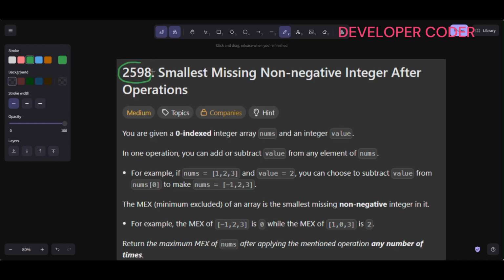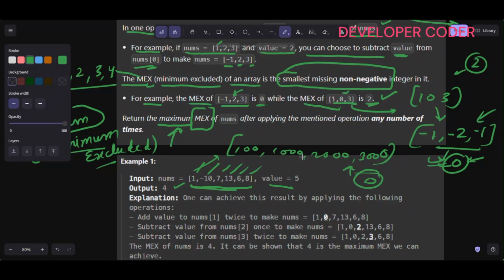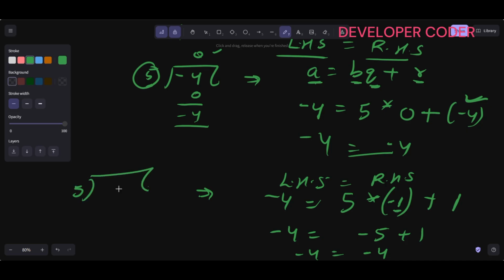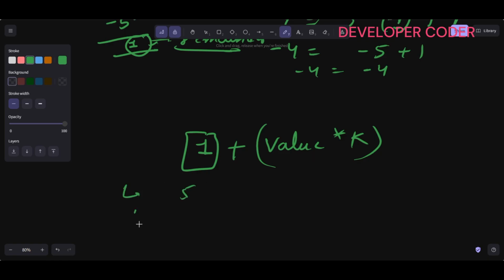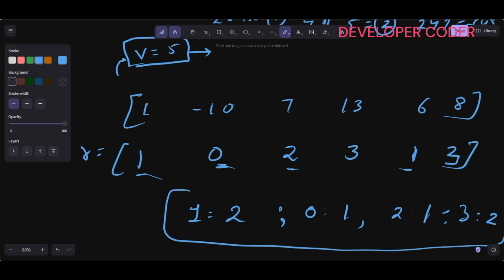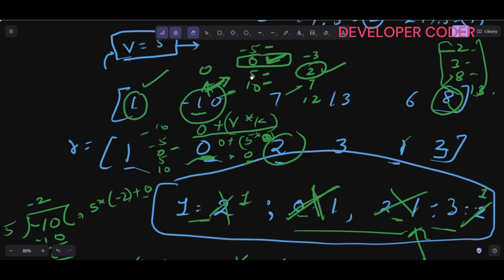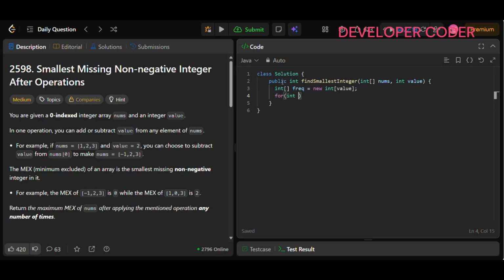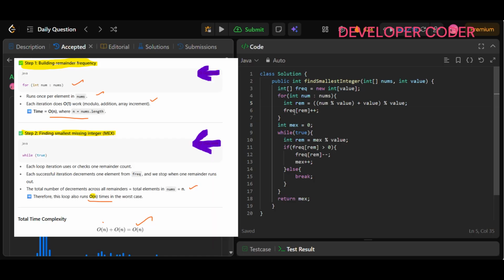Smallest Missing Non-negative Integer After Operations | LeetCode 2598 | Java Code | Developer Coder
Welcome to Developer Coder — your one-stop destination for mastering LeetCode, DSA, and coding interviews with clean explanations and efficient Java solutions.
In this video, we dive into the LeetCode problem 2598: Smallest Missing Non-negative Integer After Operations, exploring key logic, step-by-step reasoning, and modular arithmetic concepts that every competitive programmer must know.

If you’re preparing for MAANG or top tech interviews, this problem is a great test of your understanding of remainders, modulo handling with negatives, and frequency mapping.
Make sure to watch till the end and comment how you approached the problem — your insights could help others in the community!

🎯 What You’ll Learn in This Video:

How to handle modular operations with both positive and negative integers
Optimizing with frequency arrays instead of HashMaps
Edge case handling for remainder normalization
Key interview techniques used in top-tier coding rounds

📚 Topics Covered:

LeetCode 2598 Problem Discussion
Modulo and Remainder Logic in Java
Array Frequency Counting
Mathematical Optimization for Missing Numbers
Competitive Programming Techniques

Here, I simplify complex coding concepts and break down LeetCode problems in the most intuitive way possible.
Join the Developer Coder community for consistent uploads on Java-based DSA, System Design, and Interview Preparation.

Smallest Missing Non Negative Integer After Operations
LeetCode 2598 Solution In Java
Smallest Missing Non Negative Integer LeetCode Explanation
LeetCode 2598 Frequency Array Approach
LeetCode 2598 Modulo Optimization
LeetCode 2598 Step By Step Solution
Java Modulo With Negative Numbers Explained
LeetCode Java Problem Explanation
How To Solve LeetCode 2598 In Java
Understanding Modulo Arithmetic In Java
LeetCode 2598 Problem Tutorial
LeetCode Java Tutorial Step By Step
LeetCode 2598 Missing Integer Problem
Java Frequency Array Example
LeetCode Modulo Remainder Explained
LeetCode Java Medium Problems
Developer Coder LeetCode Solutions
LeetCode Modulo Based Problems
LeetCode 2598 Best Explanation
LeetCode Smallest Missing Integer Solution
Java Coding Interview Preparation
DSA Problem Solving In Java
Coding Interview Practice Java
Competitive Programming LeetCode 2598
Modulo Operation Edge Cases Java
LeetCode 2598 Pattern Recognition
LeetCode Medium Difficulty Problems
Optimize Modulo Remainder Problems
LeetCode Java Implementation Tips
LeetCode Java Problem Breakdown
DSA Logic Building Java Tutorial
LeetCode Coding Interview Questions
LeetCode 2598 Example Walkthrough
How To Handle Negative Numbers In Modulo
LeetCode Remainder Frequency Approach
LeetCode Mathematical Approach Problems
Best Way To Solve LeetCode 2598
Java Arrays And Modulo Logic
Modulo And Frequency Array Concepts
LeetCode Modulo Based Logic Java
Step By Step LeetCode Explanation
LeetCode 2598 Intuitive Understanding
Java Problem Solving LeetCode Series
LeetCode Medium Level Problems Explained
Coding Patterns LeetCode Problems
LeetCode 2598 Simplified Explanation
Smallest Missing Number Concept
LeetCode Frequency Count Optimization
Handling Negative Modulo Java
LeetCode Mathematical Problem Solving
LeetCode Optimization Techniques
LeetCode 2598 Dry Run Example
LeetCode Problem Solving In Java
Developer Coder Channel LeetCode 2598
Java Problem Analysis LeetCode
LeetCode Java DSA Explanation
LeetCode Java Problem Stepwise
LeetCode 2598 Concept Explanation
Modulo Frequency Distribution Java
Java Interview Preparation Problems
LeetCode Medium Level DSA Practice
LeetCode 2598 Coding Interview Pattern
How To Tackle LeetCode Modulo Problems
LeetCode 2598 Using Frequency Arrays
LeetCode Problems Solved In Java
Java DSA Channel Developer Coder
LeetCode Medium Problems Breakdown
Coding Tutorial For Java Beginners
LeetCode 2598 Interview Preparation Guide
LeetCode Modular Math Problems
DSA Practice For Interviews Java
Coding Pattern Recognition LeetCode
LeetCode Java Medium Problem Guide
Understanding LeetCode Modulo Problems